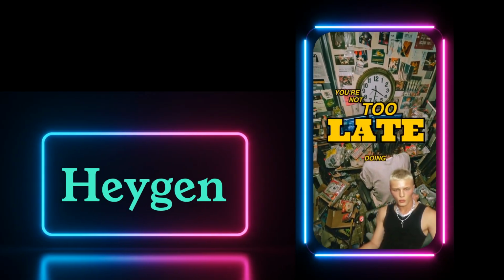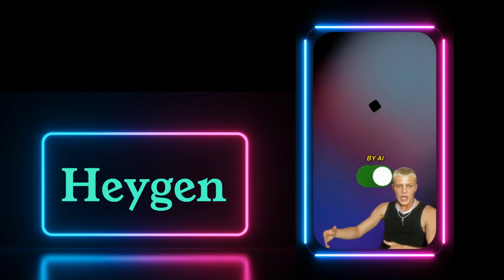Best AI Video Generator 2026? (Top 7 Compared!)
The BEST AI Video Generator 2025? (7 Powerful Tools Compared!)

Which AI video generator is best for your content creation in 2025? In this video, we explore 7 powerful AI tools for video editing — including CapCut, Heygen AI, Kreado AI, Topview AI, Filmora, Higgsfield, and Argil. Whether you're editing short-form content, faceless videos, or professional reels, these tools offer game-changing features that simplify your workflow and boost productivity.

Watch to discover which AI video editing tool is perfect for you — from CapCut video editing tricks to Heygen's AI avatars and Filmora's smart automation.

⏰ VIDEO TIMESTAMPS (Jump to a Section)
00:00 - My Introduction (Which AI Video Generator is the Best?)
00:33 - Capcut
01:50 - Heygen
02:47 - Kreado AI
04:02 - TopView AI
05:00 - Filmora
06:55 - Higgsfield AI
08:15 - Argil AI
09:28 - Which AI Video Generator is the Best?

🎯 Best AI Tools [2025 ULTIMATE GUIDE]

🤖 Try These Other AI Tools for Content Creators